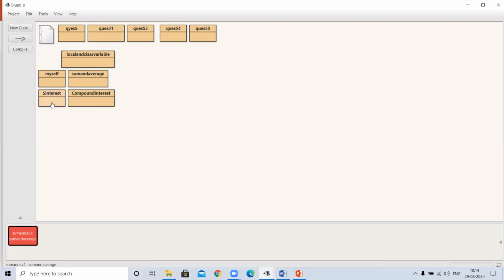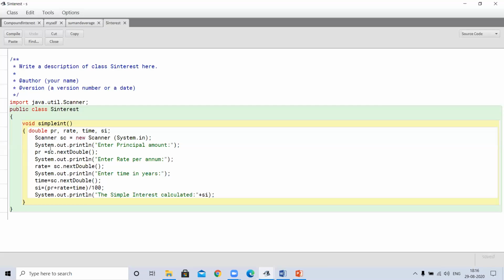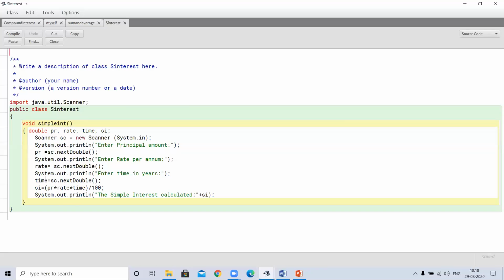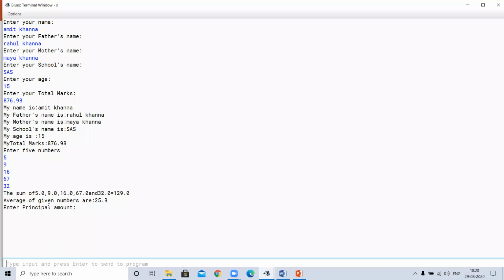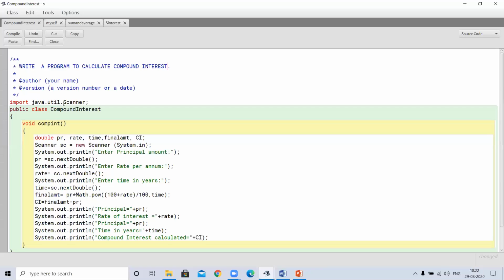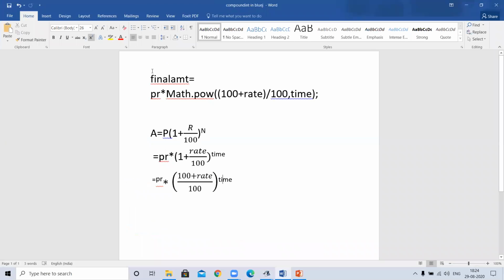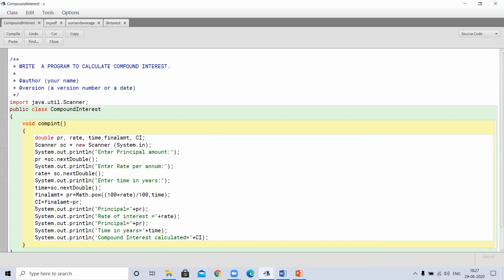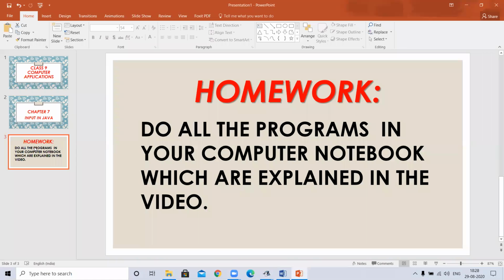CLASS 9 COMPUTER CHAPTER 7 PART 4